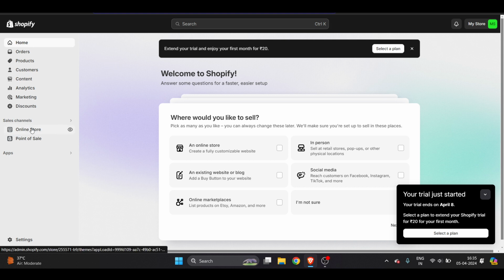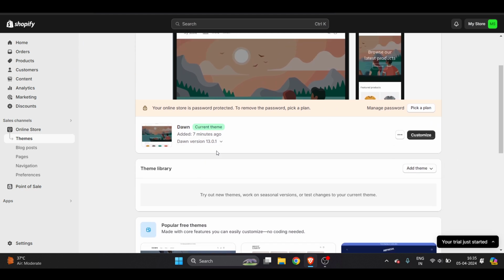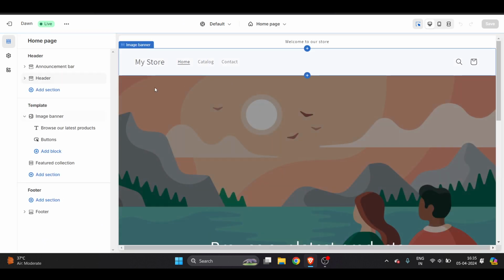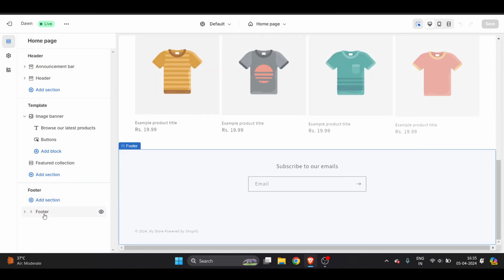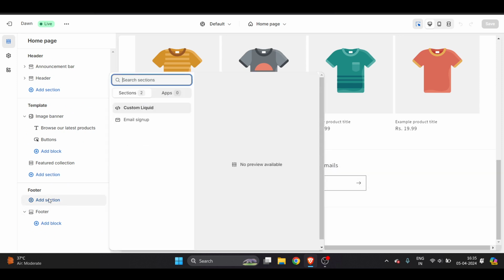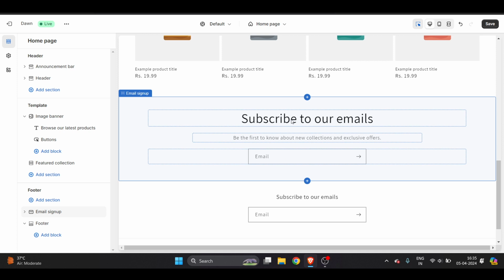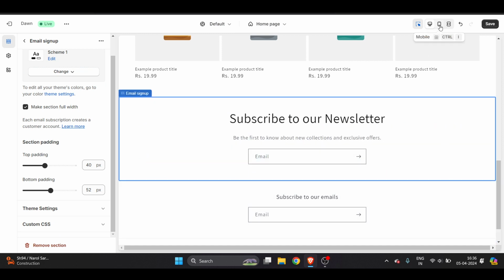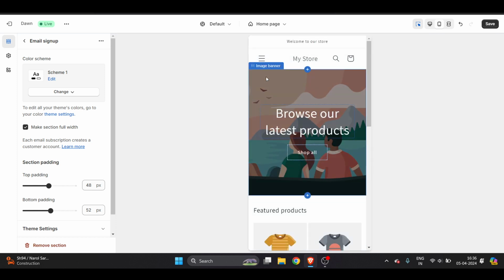HOW TO ADD NEWSLETTER IN YOUR SHOPIFY FOOTER PAGE (2024) FULL GUIDE